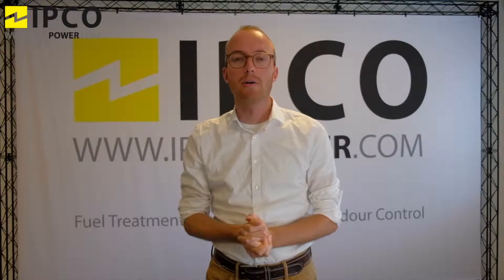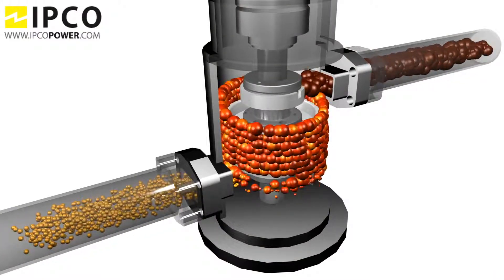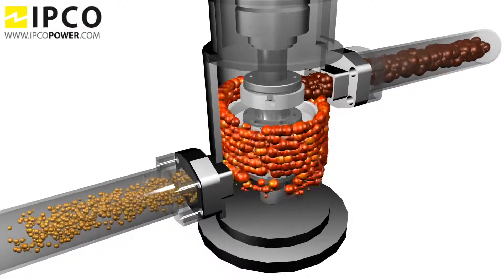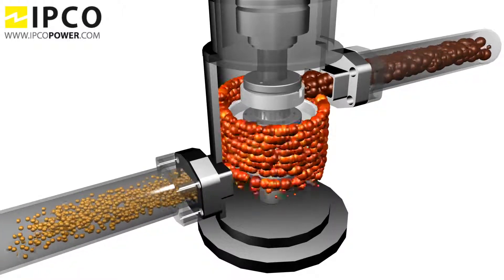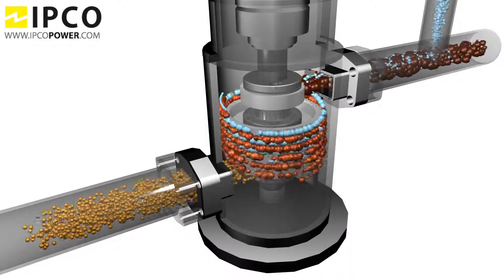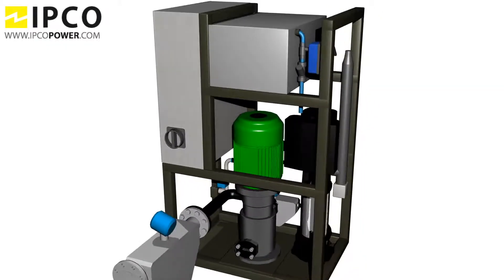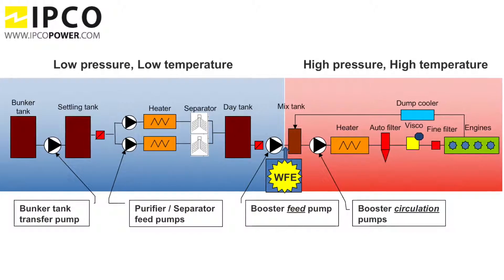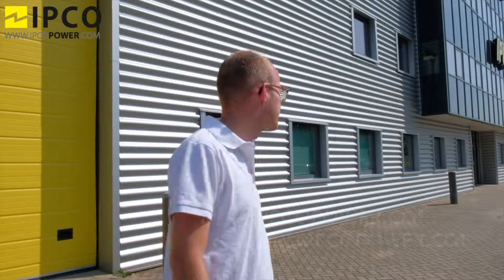IPCO Power - Revolutionizing Emissions Control: Water Fuel Emulsion (WFE) System by FID Injector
Innovative Emissions Purification and Combustion Enhancement

Our Water Fuel Emulsion (WFE) system represents a leap forward in emissions purification technology. Designed to create a stable water-in-fuel emulsion, this system significantly improves the atomization and distribution of fuel within the combustion chamber. The result? More efficient combustion, reduced fuel consumption, and a substantial decrease in NOx, HC, and PM emissions. Furthermore, the WFE system promotes cleaner combustion chambers, pistons, exhaust systems, and lube oil, maintaining the engine's optimal performance.

Eco-Friendly Impact with Significant NOx Reduction

Emulsifying water into fuel achieves remarkable reductions in NOx emissions—approximately a 1% decrease for every 1% of water added, with the capability to incorporate up to 20% water using existing fuel systems. This not only enhances environmental sustainability but also offers a cost-effective alternative to traditional emissions reduction methods.

The FID Injector Advantage: Simplicity and Efficiency

Our FID Injector system outperforms alternatives by combining ease of installation with superior operational efficiency. It ensures cleaner exhaust emissions and contributes to more environmentally friendly wash water from scrubber systems. Designed to target particulate matter and soot emissions directly at the fuel source, the FID Injector provides an impactful solution for emissions management.

Operational Excellence and Cost Savings

The FID Injector system is characterized by its low operational costs, primarily requiring only the addition of water to the fuel. With a compact design, it integrates seamlessly into existing setups, installed between the booster feed pump and the mix tank for easy control over the water injection process.